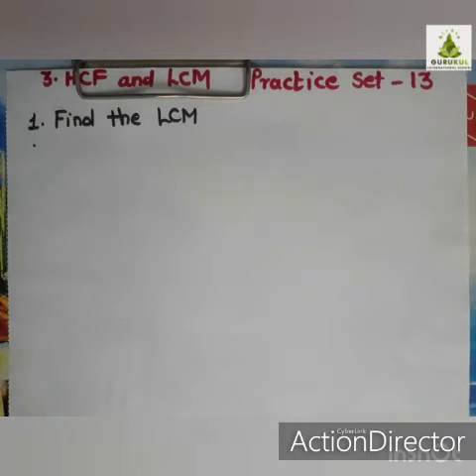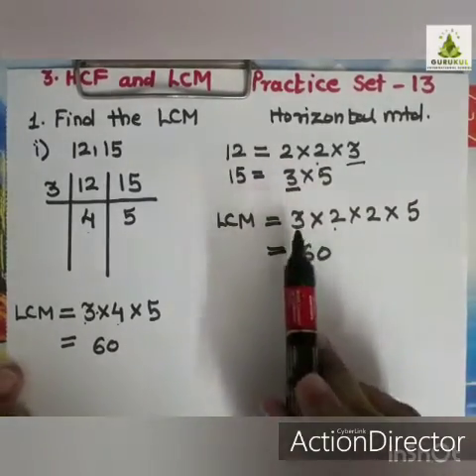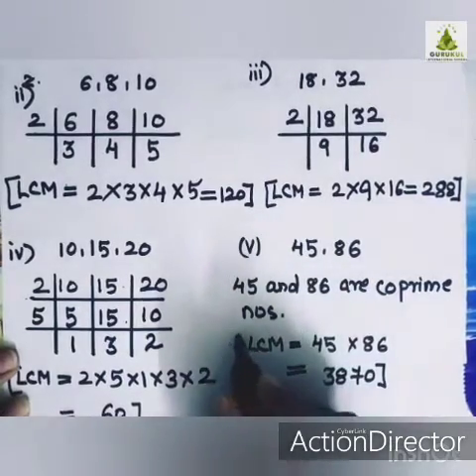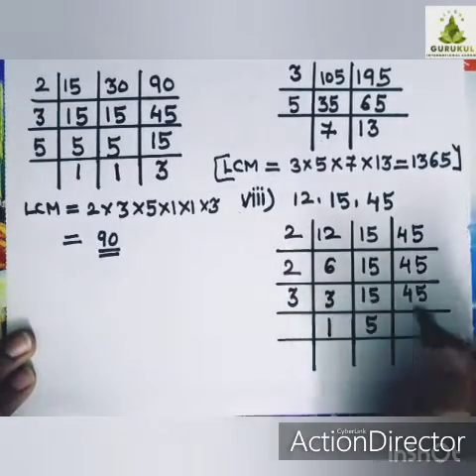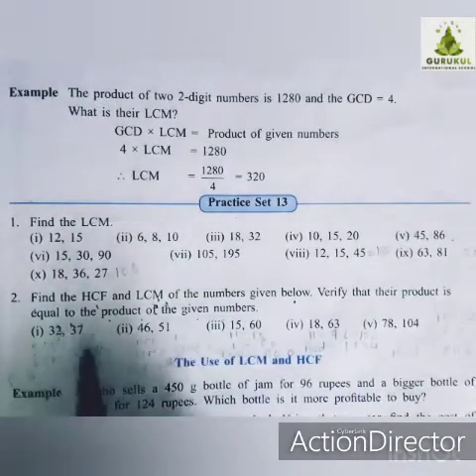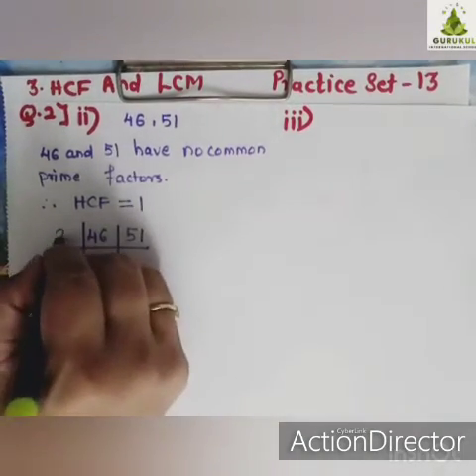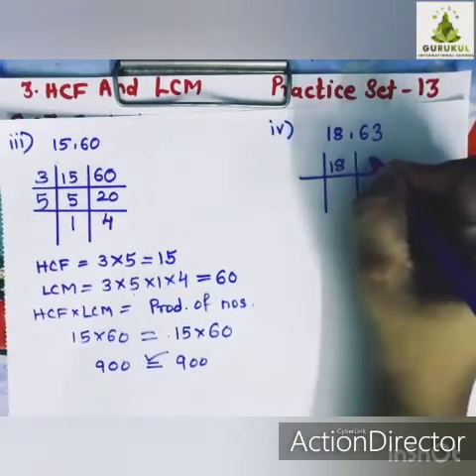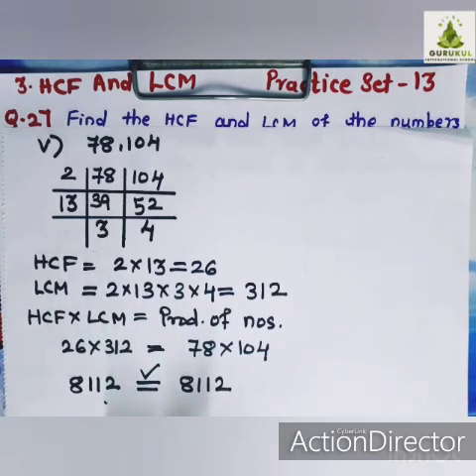Std - 7 Maths 3 HC Fand - LCM Part - 3